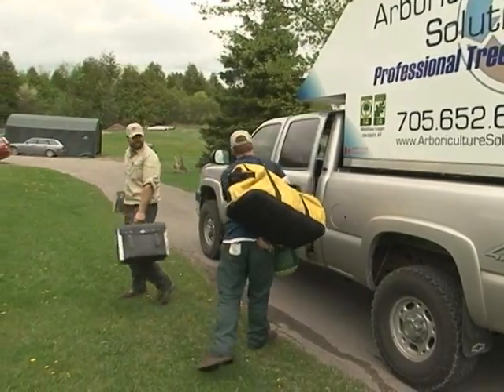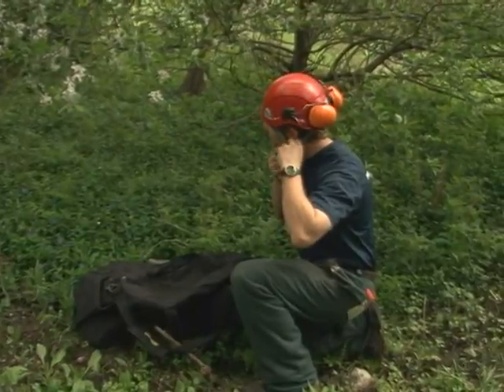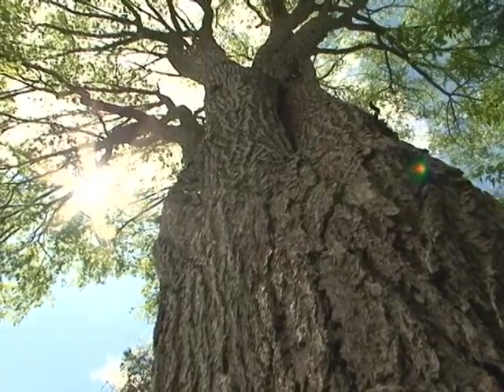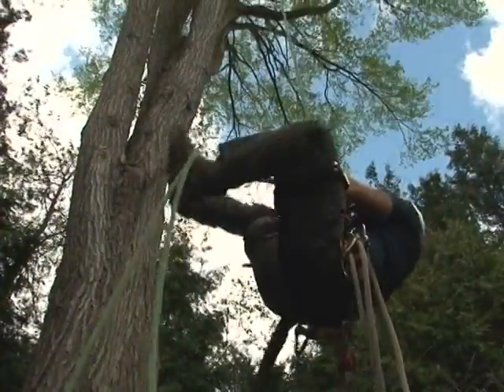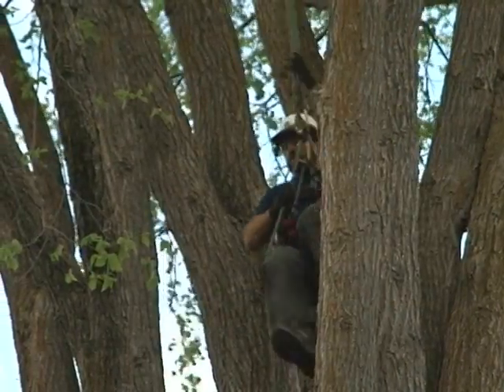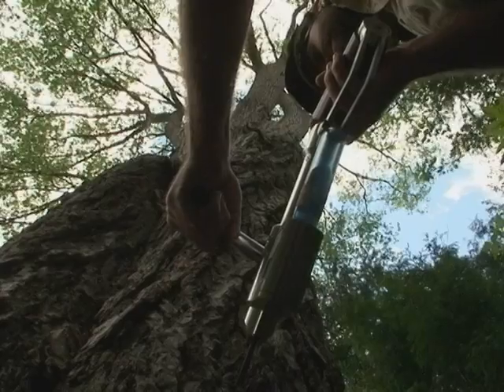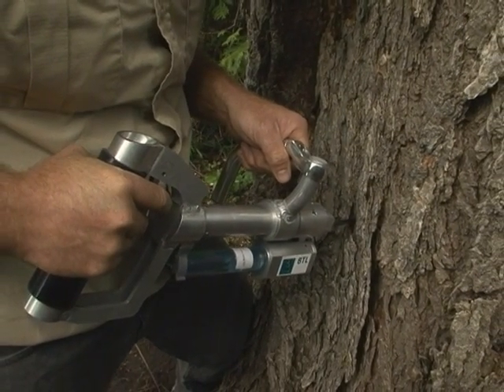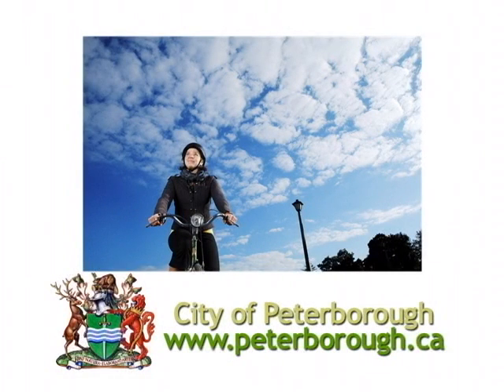The Green Update: Dutch Elm Disease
Dutch Elm Disease